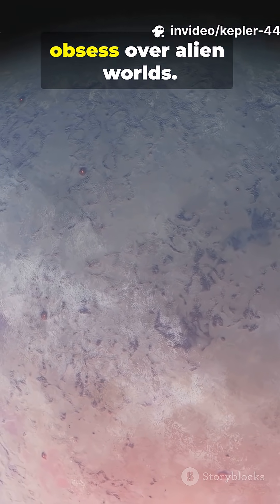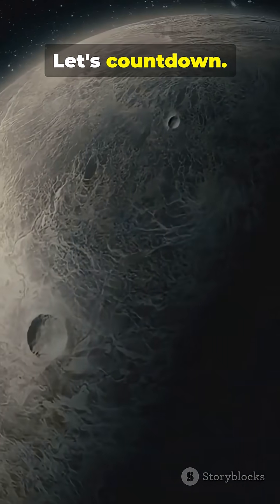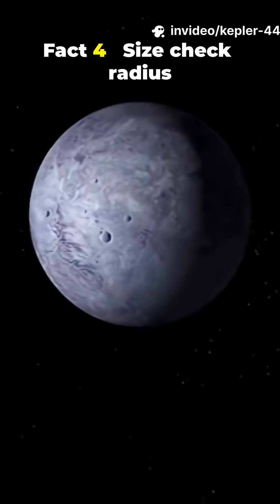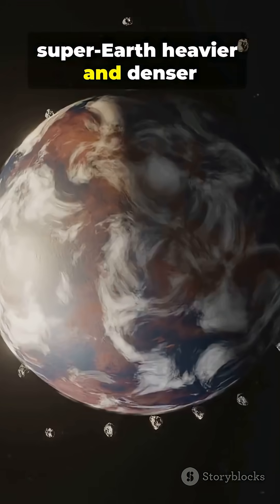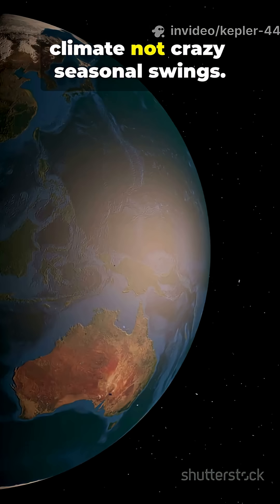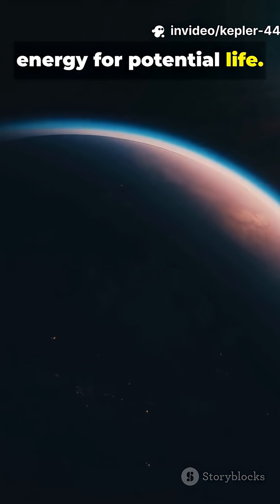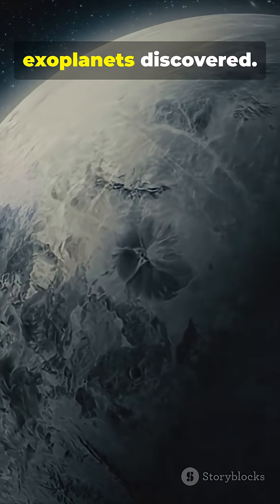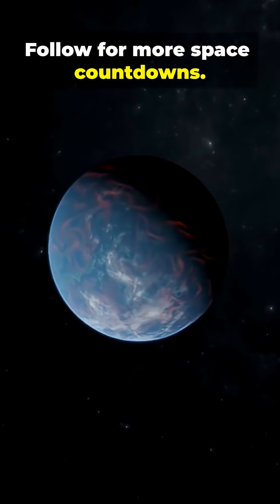This Planet Might Be Our Best Shot at Earth 2.0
Scientists have discovered a planet that could be the closest match yet to Earth, with a similar size, orbiting a Sun-like star in the habitable zone. This potential 'Earth 2.0' might have the right conditions for liquid water and, possibly, life. Could this be humanity's next home—or at least a window into finding one?"